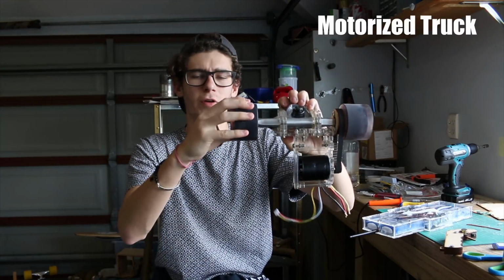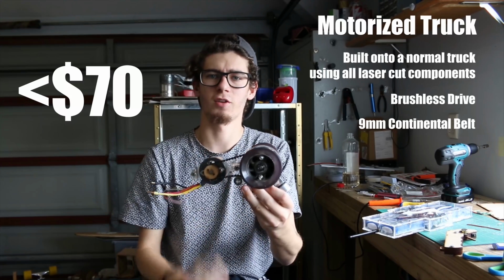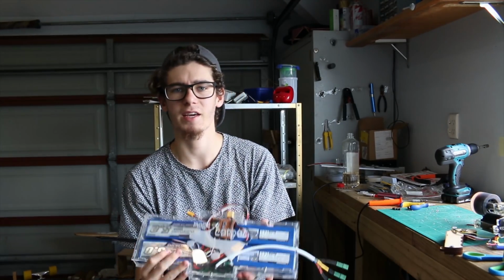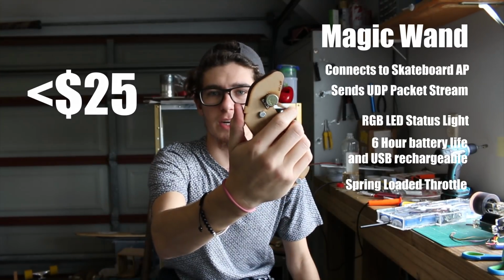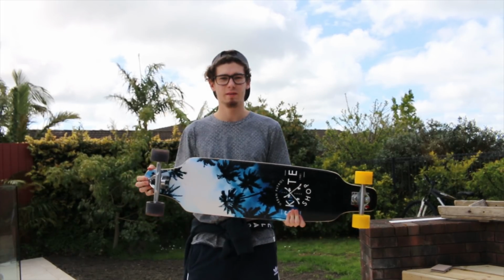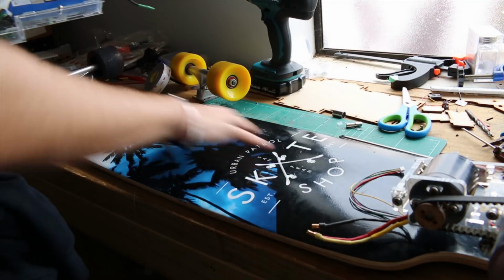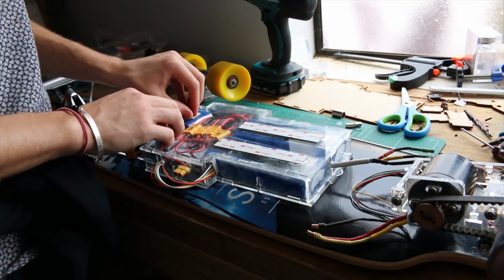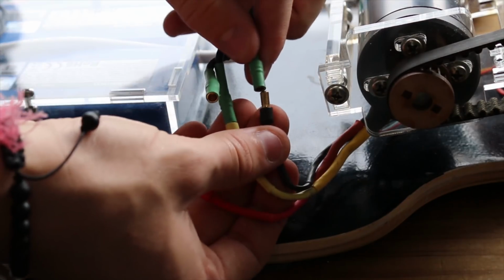Magic Carpet Electric Skateboard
This video is my submission to the 2018 BrightSparks competition.

I have developed a kit that converts a regular skateboard into an electric one, in under 5 minutes.

It features a wireless controller and speeds of up to 32km/h.

All for less than $265